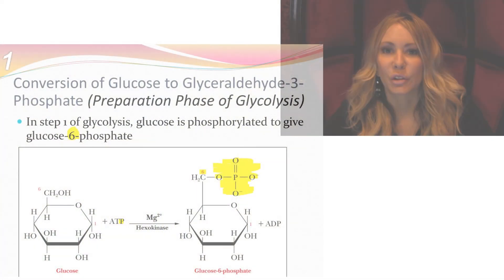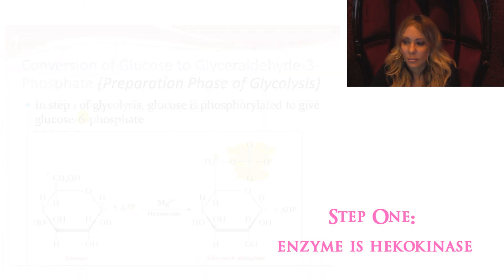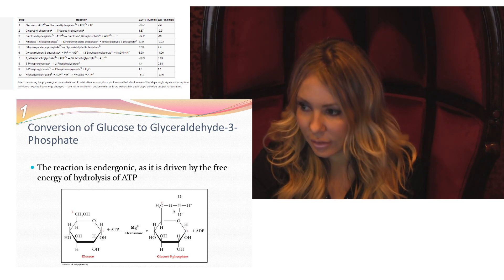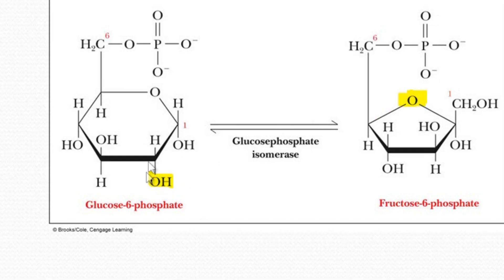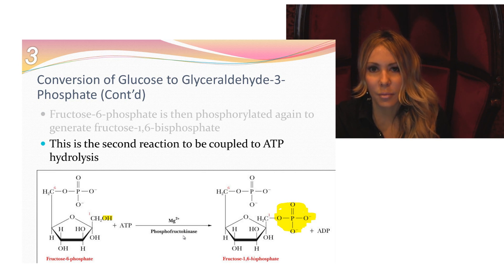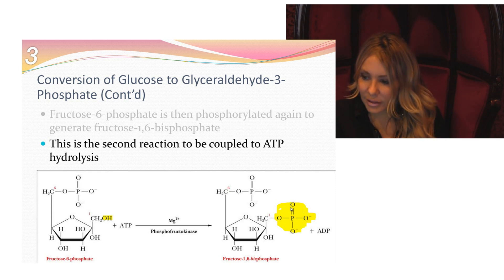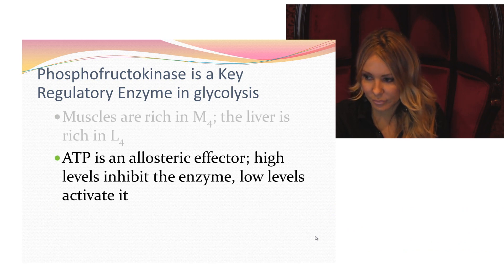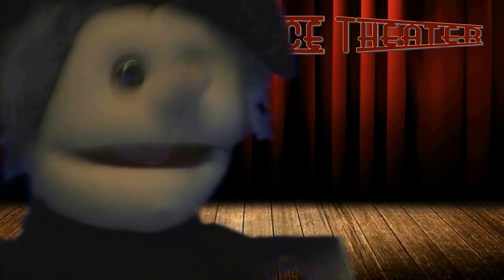Glycolysis Tutorial: steps 1-3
A step-by-step walk through on Glycolysis (i.e. glucose breakdown for cellular respiration or anaerobic respiration / fermentation) steps 1-3.

This is lecture video 1/4 for the metabolic pathway of glycolysis.